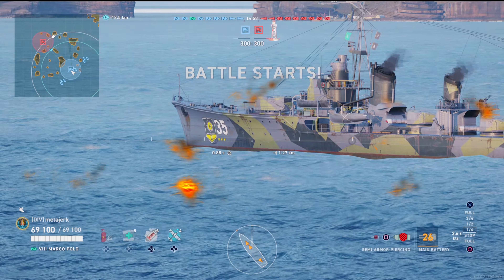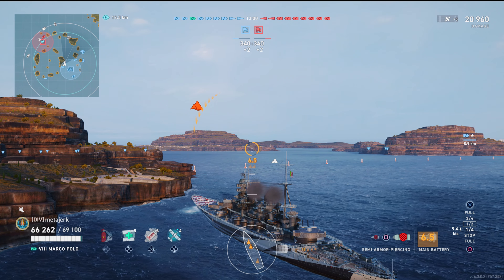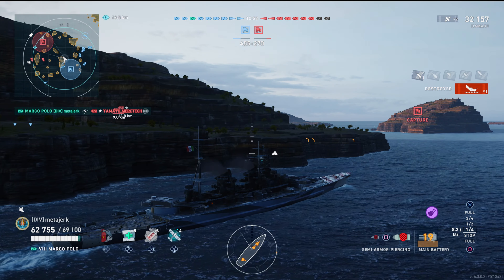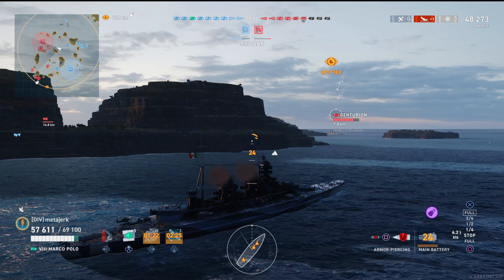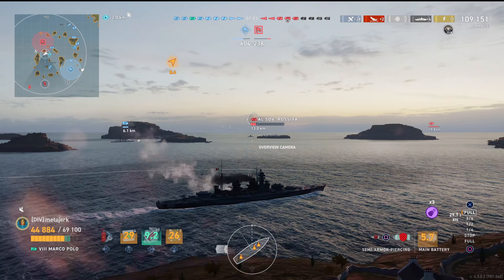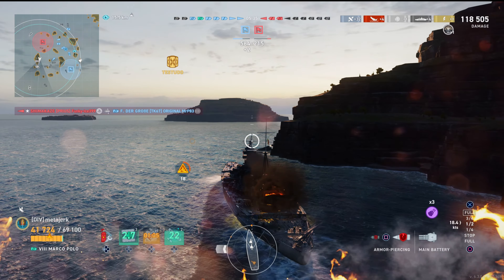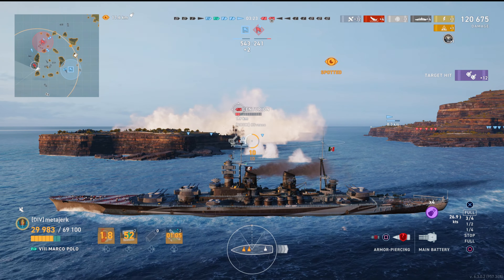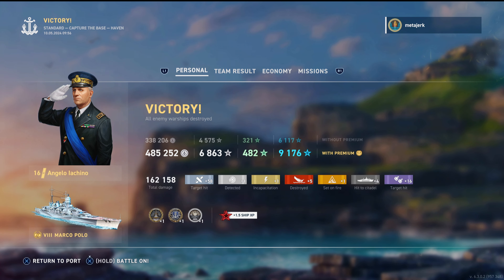Not Sure If Serious..... Marco Polo Kraken 546 | World of Warships: Legends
CRACKED!